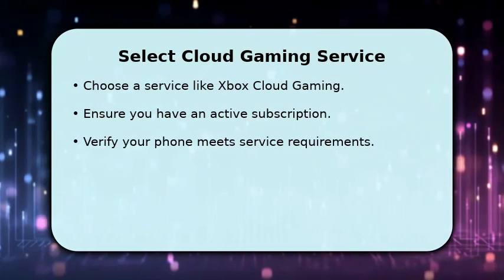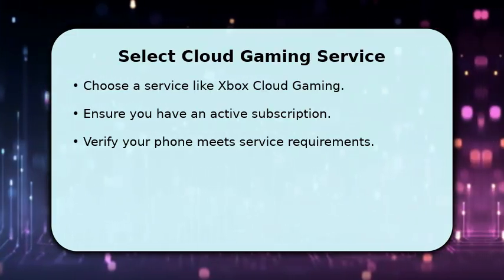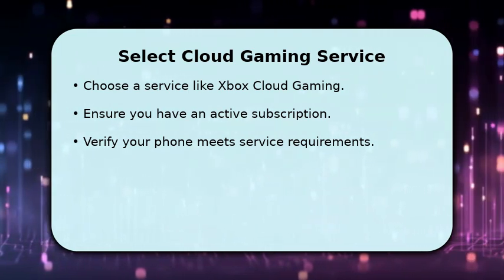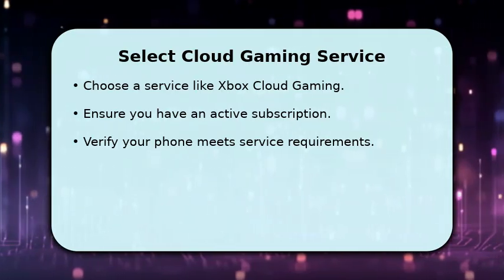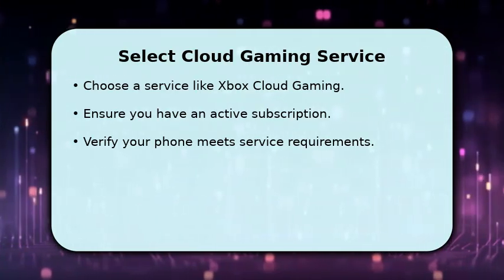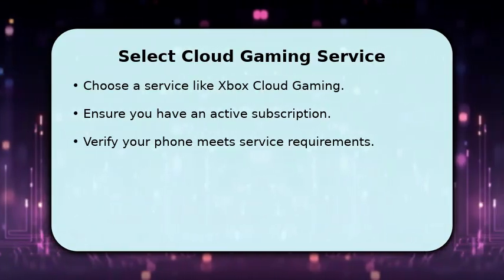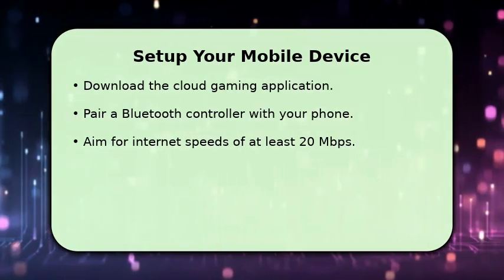How To Play Subnautica On Your Phone - Easy Guide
▸ (v) We'll walk you through the process of setting up your phone's hardware and software requirements, as well as provide tips and tricks for optimizing performance. You'll learn how to manage resources, build structures, and explore the depths of the ocean. With our step-by-step instructions, you'll be playing Subnautica on your phone in no time!

Subnautica mobile, play Subnautica on phone, how to play Subnautica on Android, Subnautica iOS, mobile gaming, gaming on the go